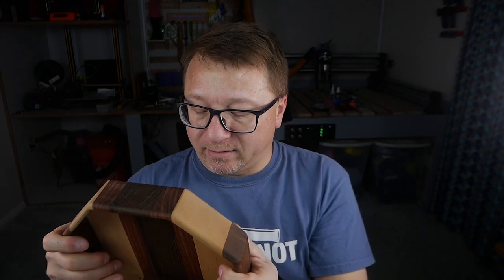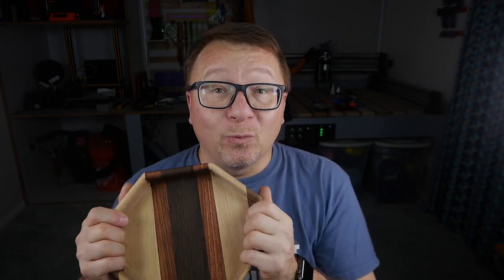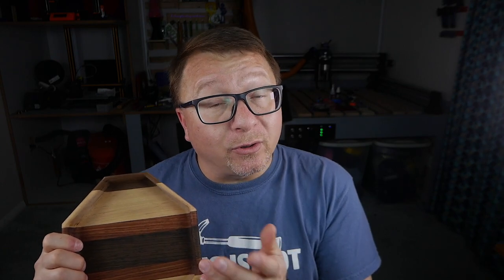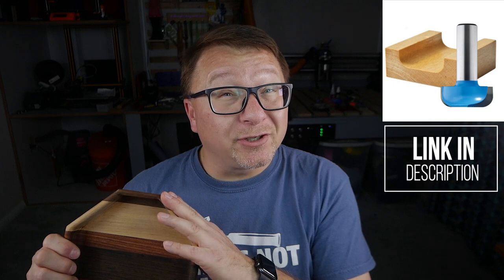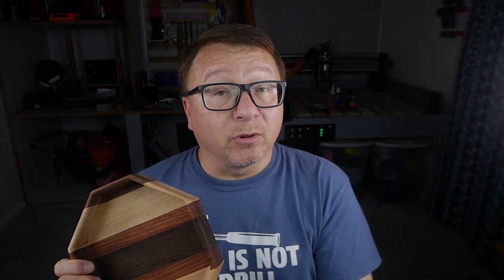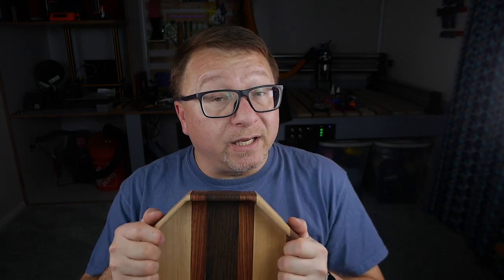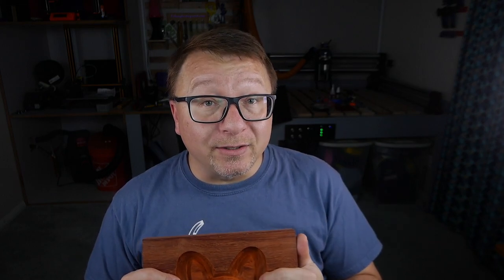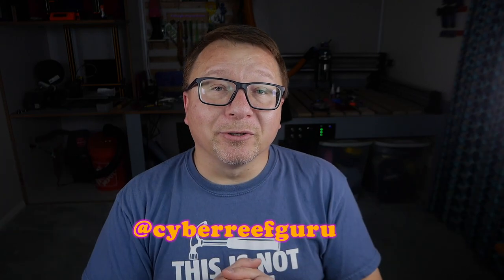Simple Projects for CNC Beginners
Four Easy and Simple Projects for CNC Beginners

0:00 - Intro
0:53 - Project 1 - Bowl
2:22 - Project 2 - Engraved Bowl
4:13 - Project 3 - Letters
5:42 - Project 4 - Letter Puzzle
7:15 - Wrap Up

Bowl Making Bit

BUDGET BITS
Small Diameter Bit Set
1/32", 2 Flute, Up Cut End Mills
1/16", 2 Flute, Up Cut End Mills
1/8", 2 Flute, Up Cut End Mills
1/8", 2 Flute, Down Cut End Mills
1/8", 1 Flute Up Cut End Mill
1/4", 2 Flute, Up Cut End MilL - 46315-K
1/4", 2 Flute, Down Cut End Mill

PREMIUM BITS
1/4", 2 Flute, Up Cut End Mill - 46315-K
1/4", 2 Flute, Down Cut End Mill - 46415-K
1/4", 1 Flute, Up Cut End Mill - 51404-K
1/4", 1 Flute, Down Cut End Mill - 51504-K
1/8", 1 Flute Up Cut End Mill, 0.125 Shank - 51410-K
1/8", 1 Flute Up Cut End Mill, 0.25 Shank - 51411-K
1/8", 1 Flute Down Cut End Mill - 51510-K
1/8", 2 Flute, Up Cut End Mill - 46127-K
1/8", 2 Flute, Down Cut End Mill - 46227-K
60 Degree V-Bit - 45705
90 Degree V-Bit - 45704
45 Degree V-Bit - 45622-K
30 Degree V-Bit - 45771-K
15 Degree V-Bit - 45611-K
45 Degree V-Bit - RC-1145
60 Degree V-Bit - RC-1148
90 Degree V-Bit - RC-1142
Sign making kit - 45, 60, 90